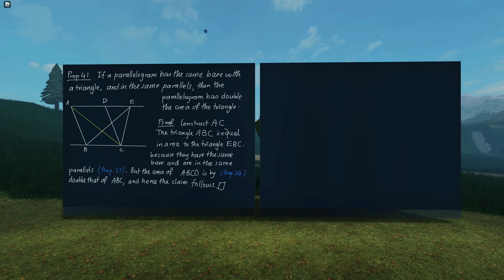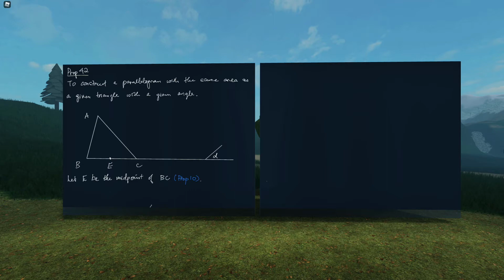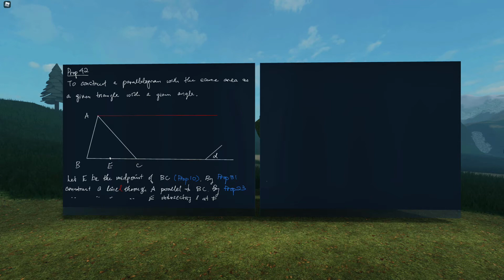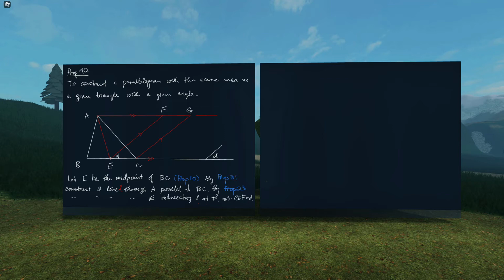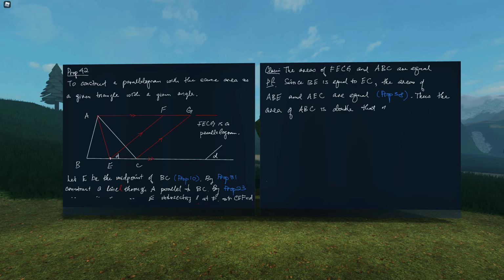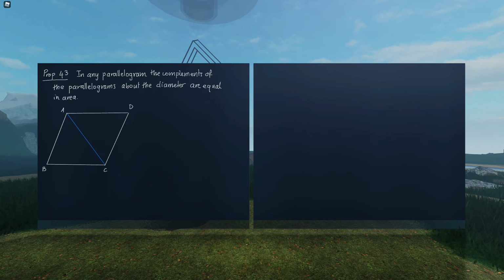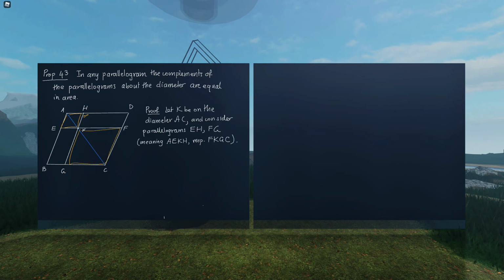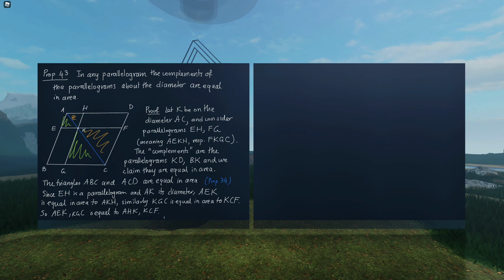Euclid - Seminar 18 - Propositions 42, 43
This seminar covers Propositions 42, 43 of Euclid's Elements, presented by Kenneth Chan and Daniel Murfet.